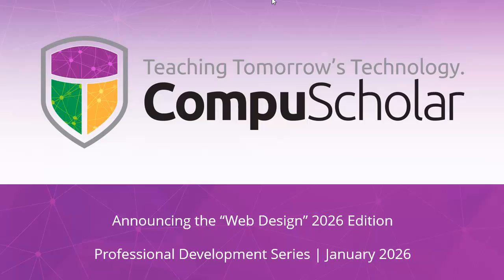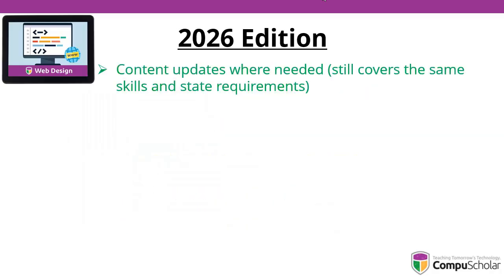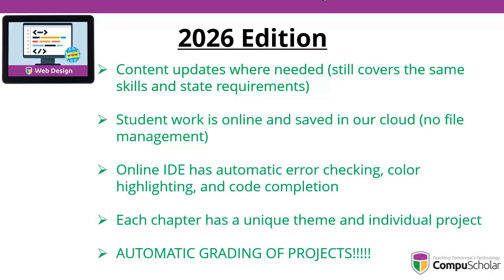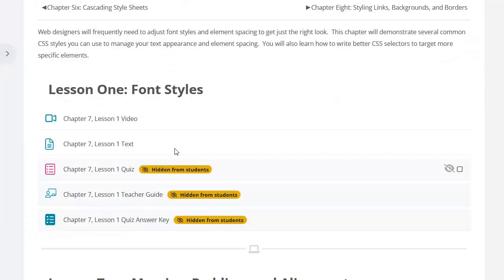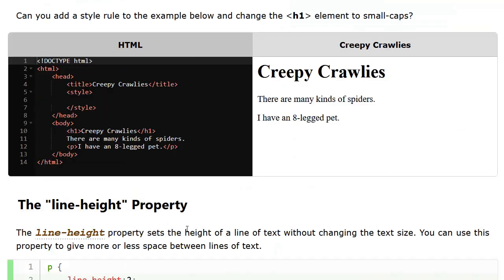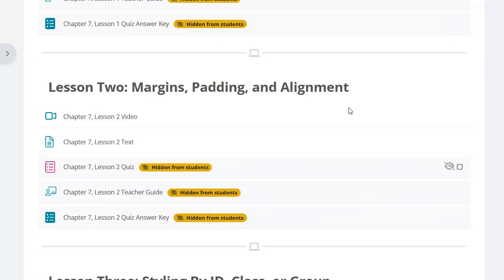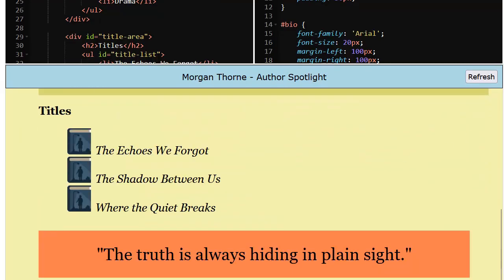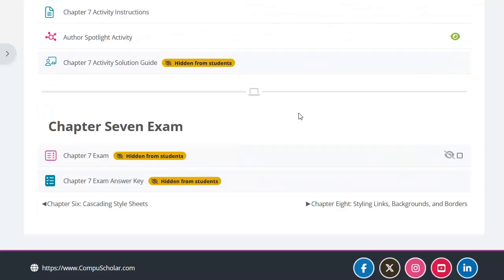Announcing the "Web Design" 2025 Edition